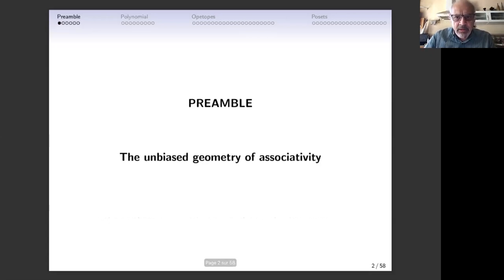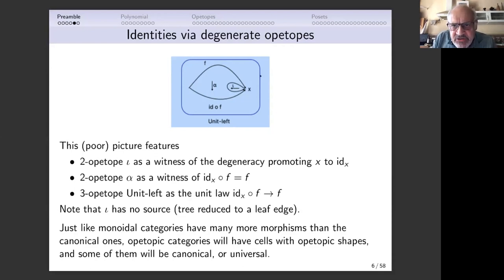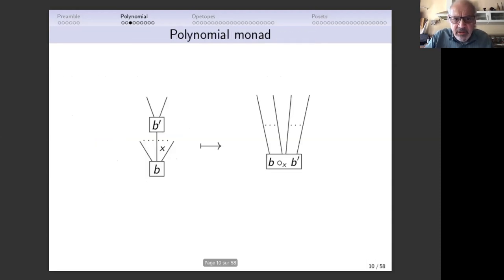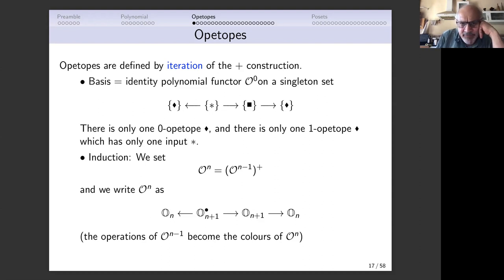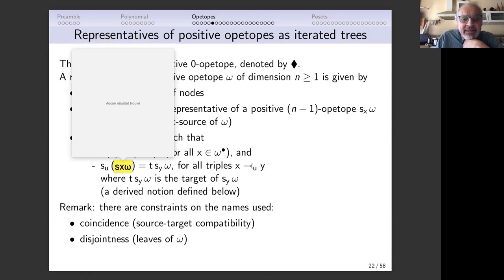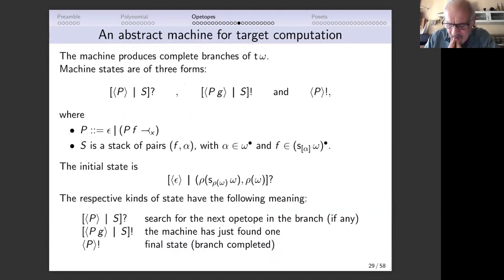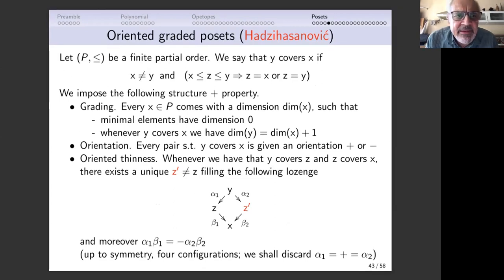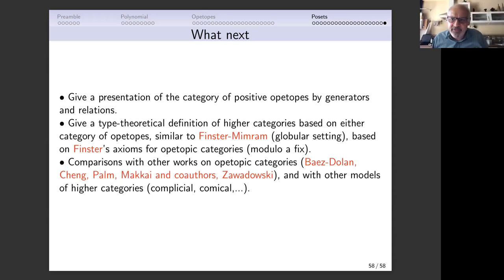A syntactic approach to opetopes, opetopic sets and opetopic categories - Pierre-Louis Curien